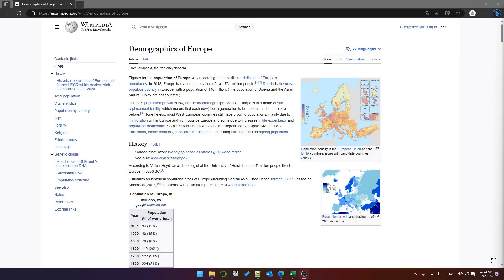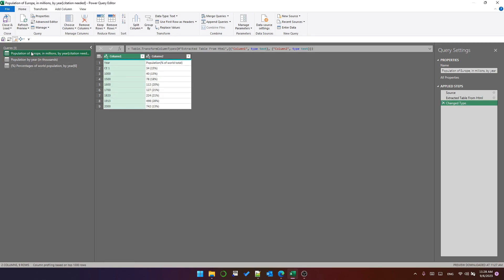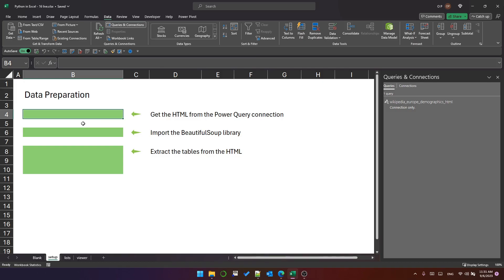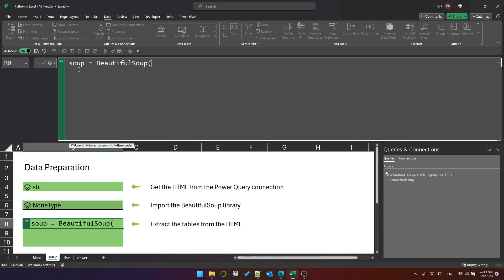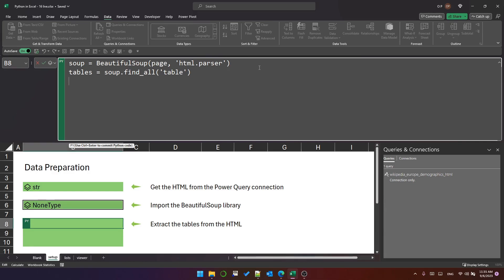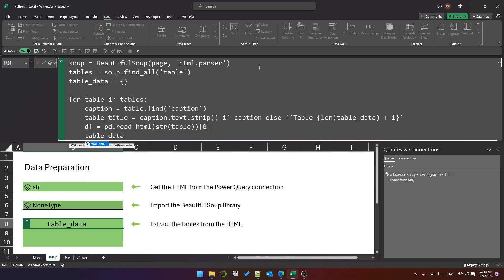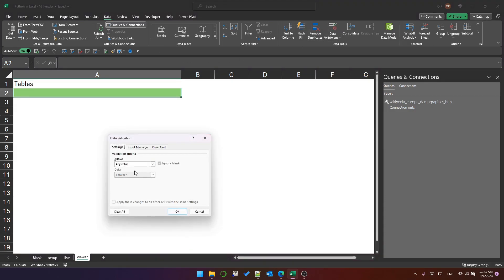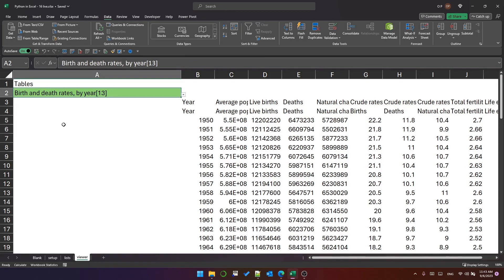Move over, Power Query! Dynamically scrape all tables from a webpage directly in Excel! 🐍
I love Power Query. It's so powerful. And queryful. Is that a word? It is now.

But now Python in Excel is with us, we have a lot more options.

In this video I show you how to create a dynamic table-viewer directly in the spreadsheet.

[00:00] - Introduction
[00:37] - Web scraping in Power Query
[01:47] - Use PQ to grab the HTML
[02:41] - Using BeautifulSoup to parse the HTML
[07:08] - Setting up the drop-down list
[08:23] - Dynamic table-viewer!